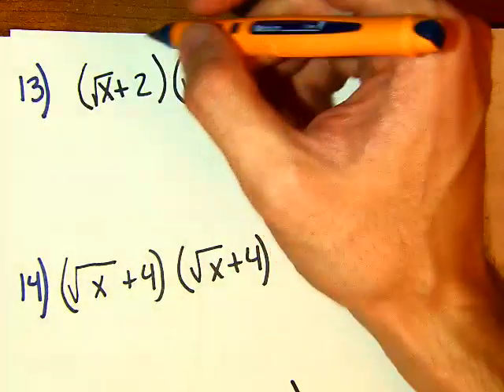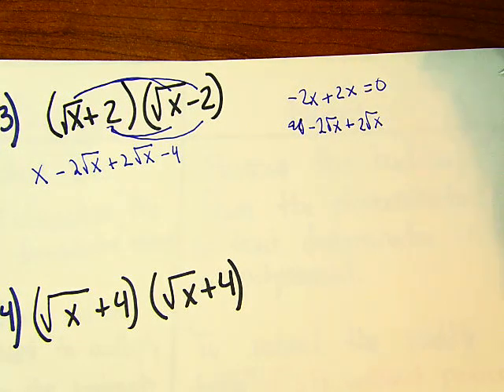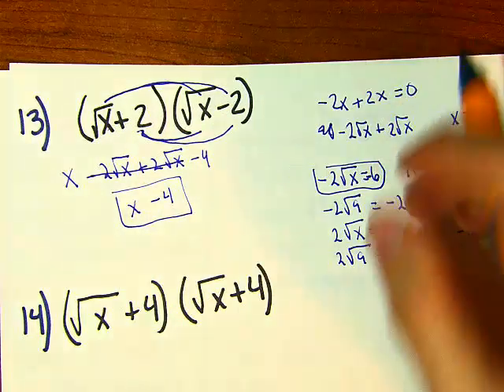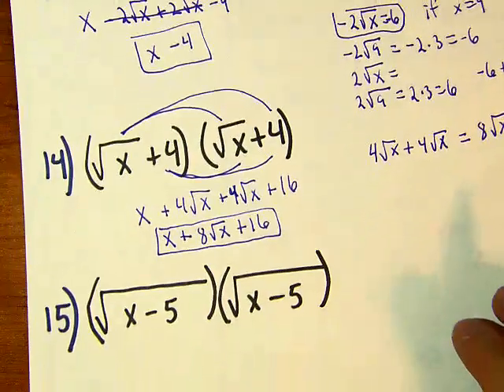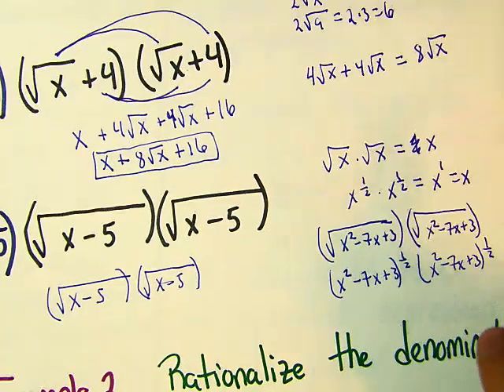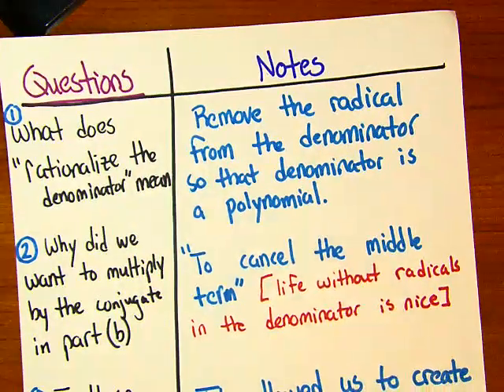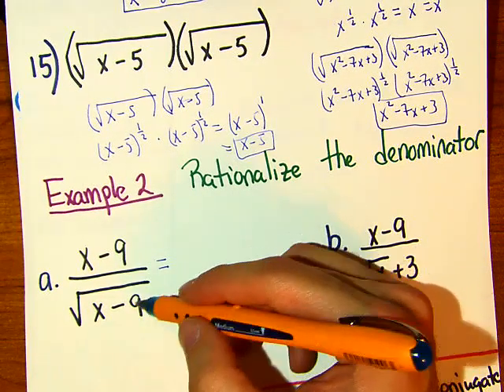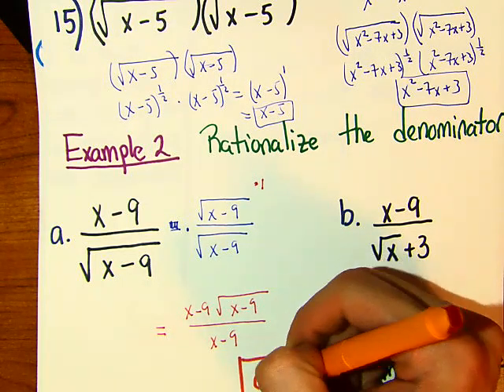Lesson 28 - Solving Radical Equations Part 3